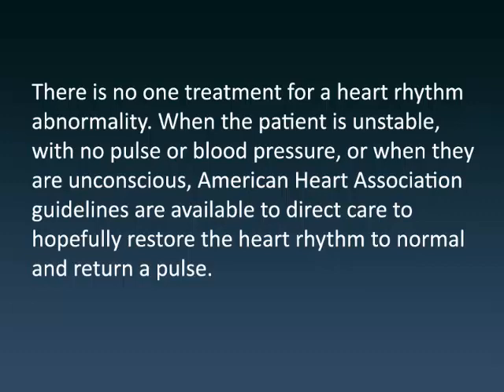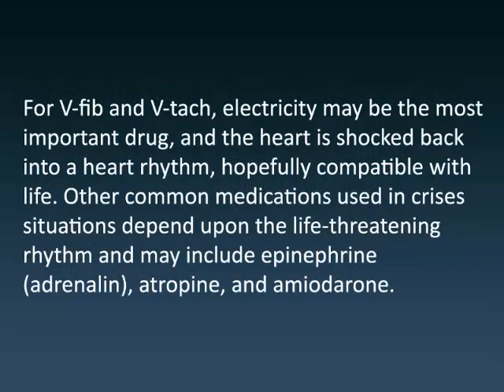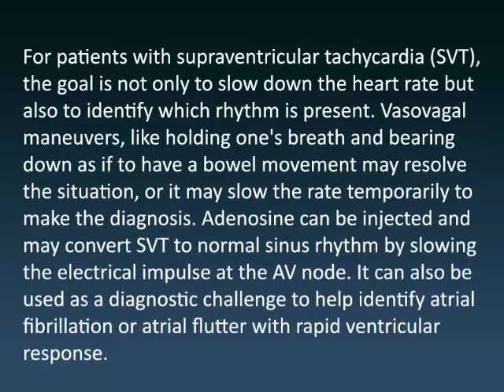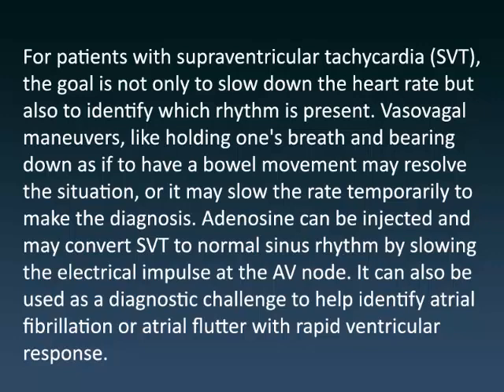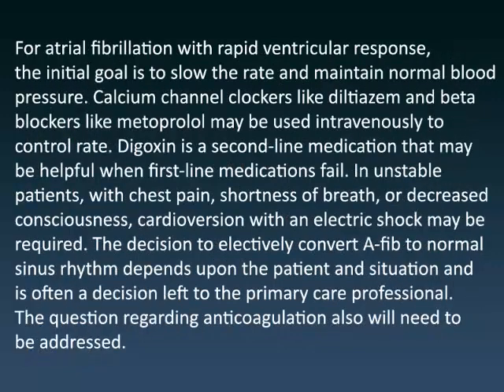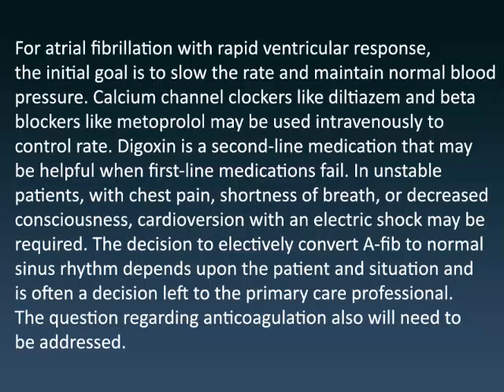Treatment for Abnormal Heart Rhythms